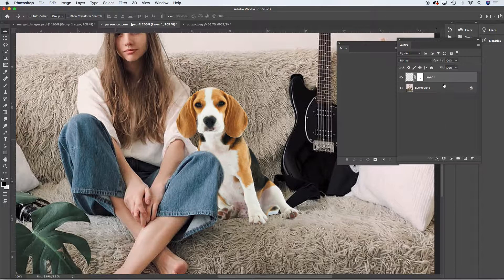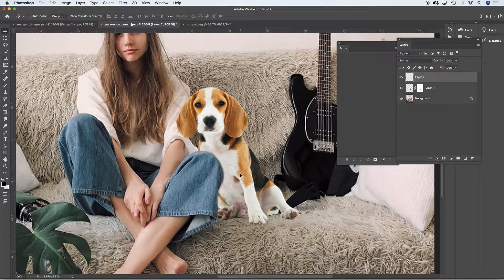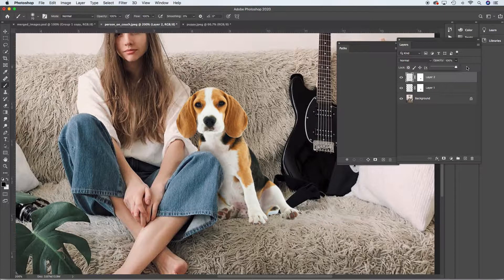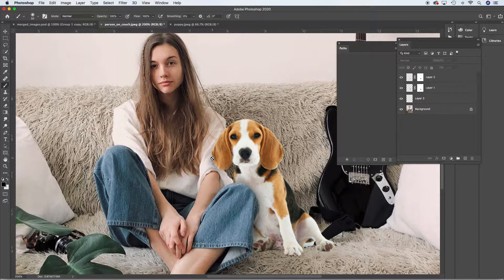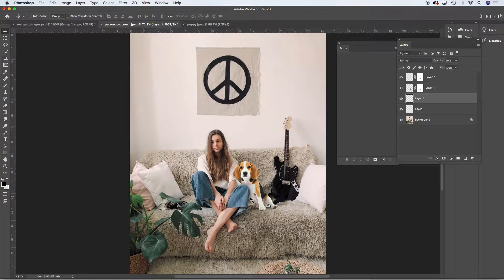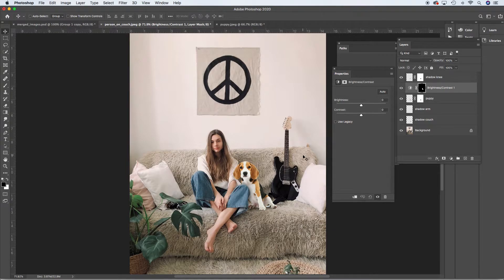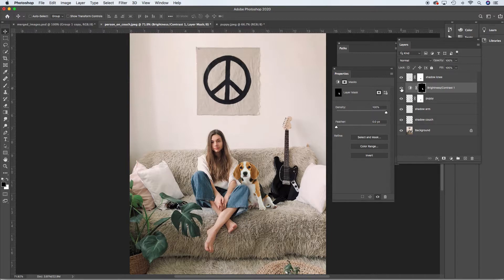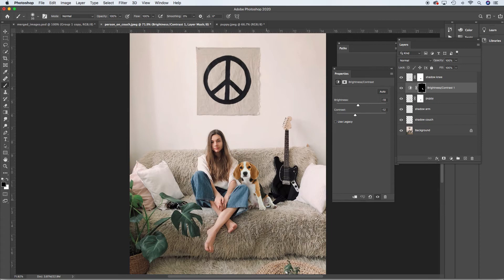Photoshop Pen Tool and Clipping Paths Tutorial — Part 5 the important details 16m17s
PRC5507 Tutorial Part 5 the important details 16m17s

Always watch for:
light source
shadow
scale
reflection